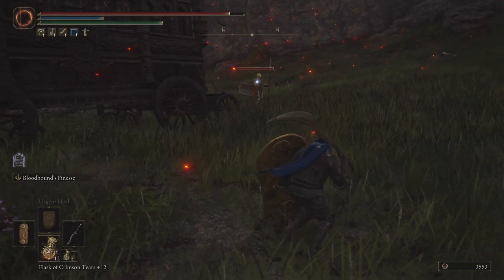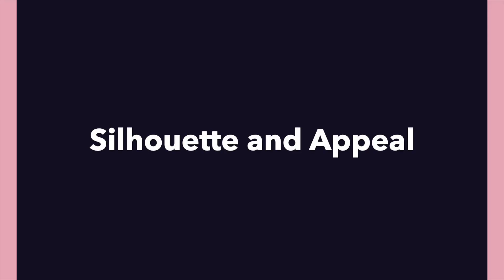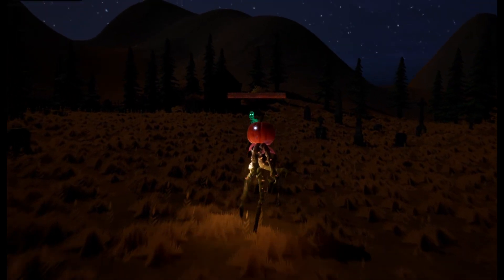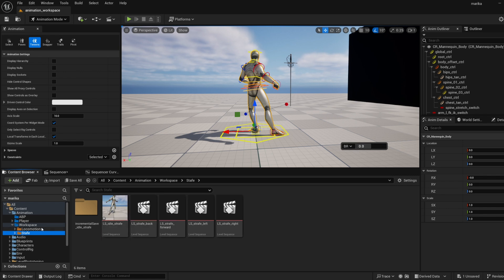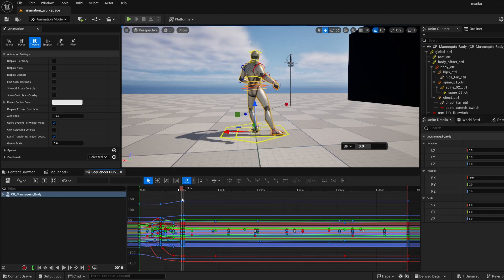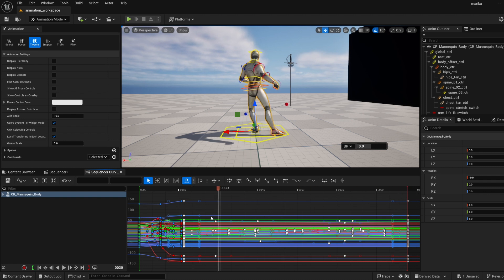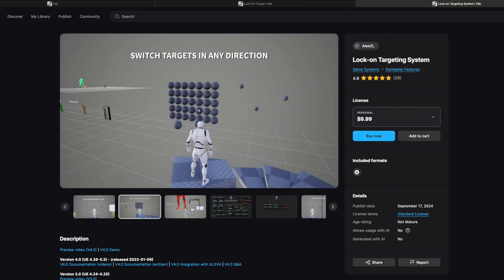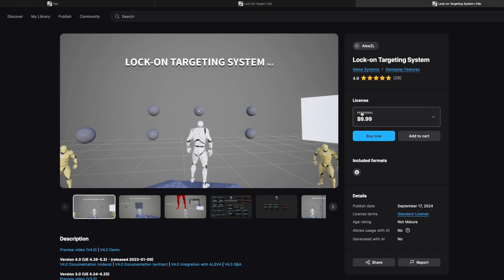17. Unreal Engine Souls-like Animation Tutorial: Strafe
Learn how to animate in Unreal Engine 5 from a former Pixar animator!

In this video I cover how many strafe animations you need, how to approach animating your character's strafe, and ways to incorporate appeal and clarity for the player. You will also need to download, buy, or code your own target lock system in order to transition to the strafe in the Animation Blueprint. There will be no demo for creating the strafe animations as I will be reusing my animations from The Pumpkin Knight. Shoot your own video reference and you'll be fine.

CHAPTERS
00:00 How many you'll need
00:25 Tips for clarity
01:14 Sequencer workflow
02:24 Lock on system options